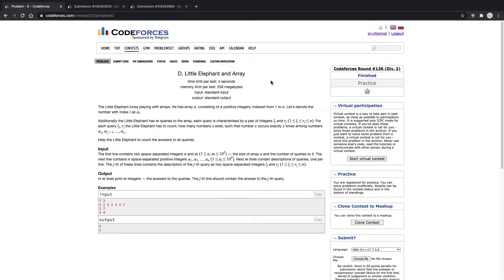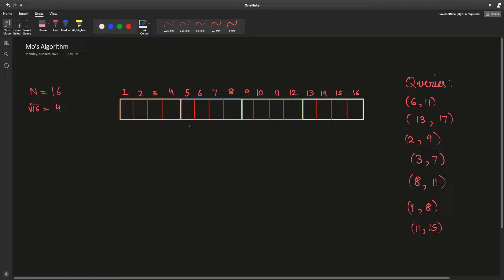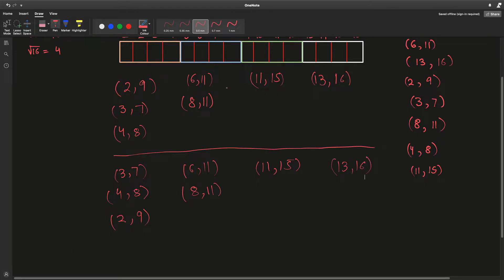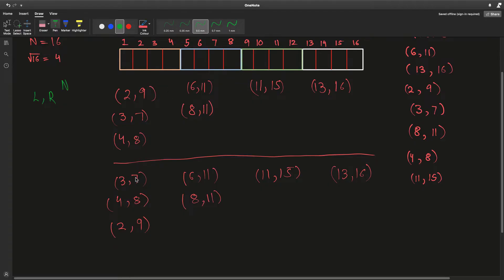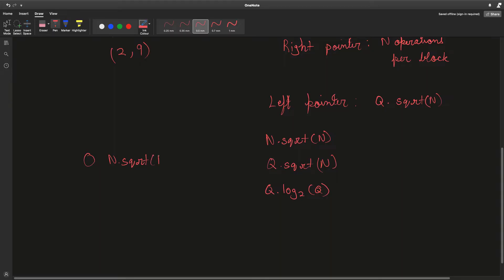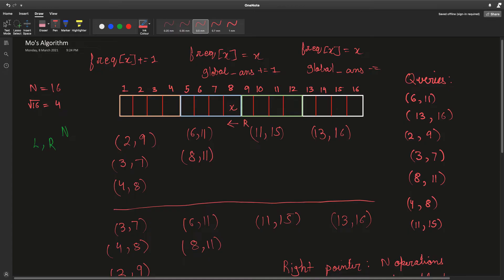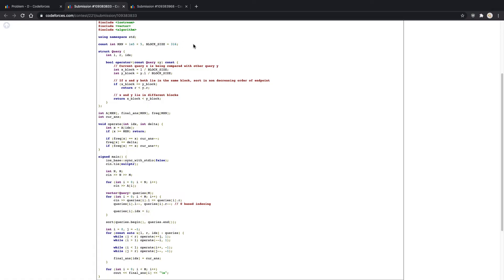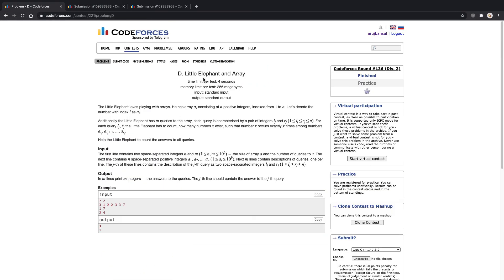Range Queries with Mo's Algorithm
This video covers offline range queries with Mo's Algorithm. Updates are not discussed.

0:00 Problem Statement
1:00 Generic Mo's Algorithm
7:20 Time Complexity Analysis
11:13 Little Elephant and Array - Solution
14:41 Code for Mo's Algorithm